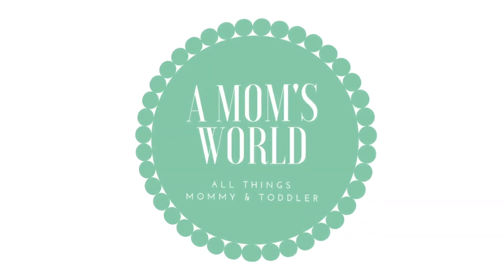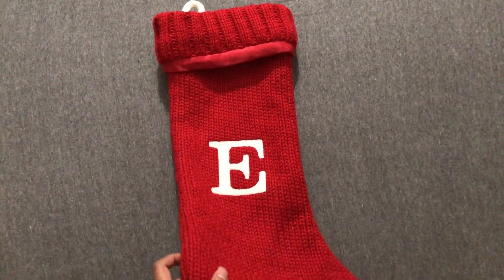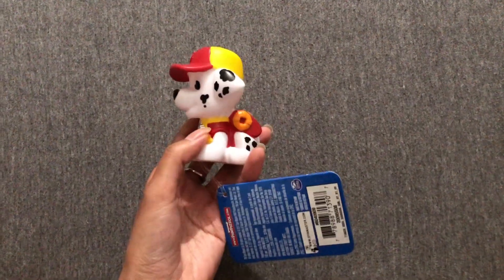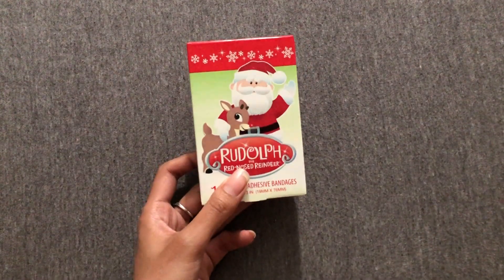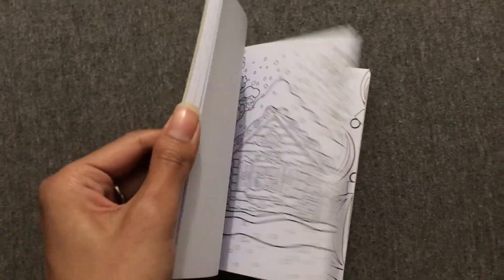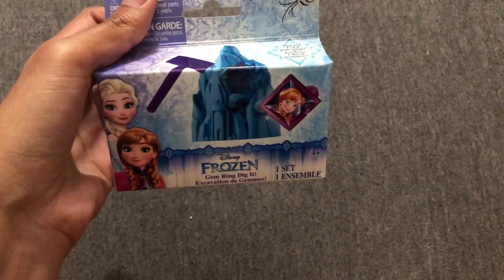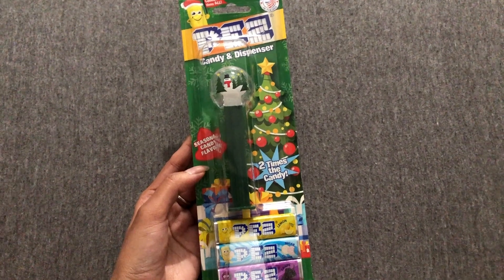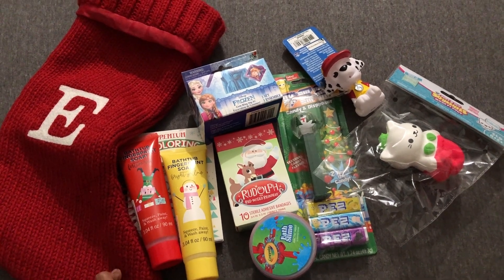What's In My Toddlers Christmas Stocking | 2018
Hey guys, here is a little video on all the things we put in our 3 year olds stocking this year. Hope you all enjoy!